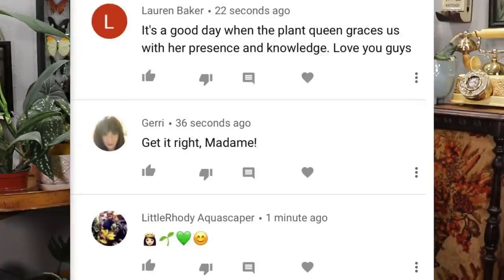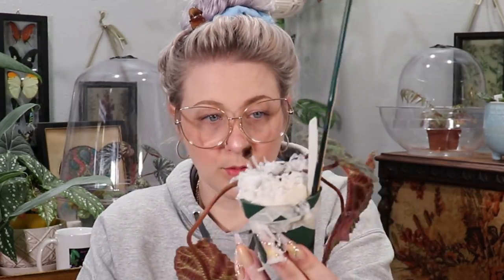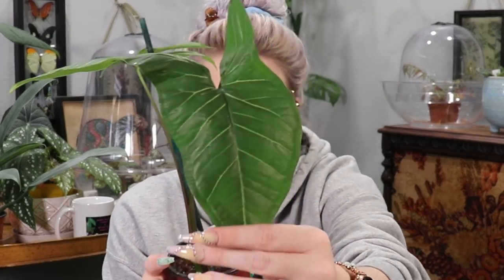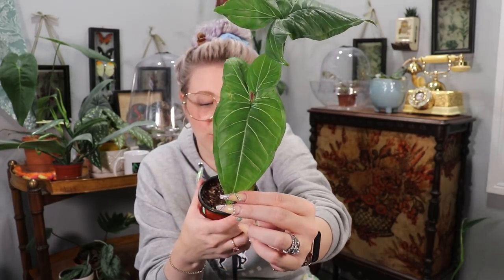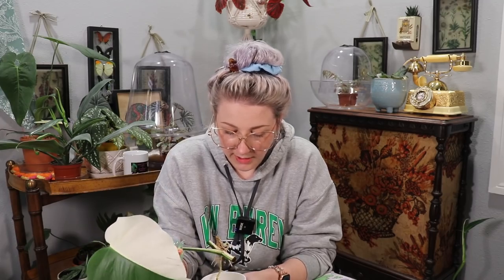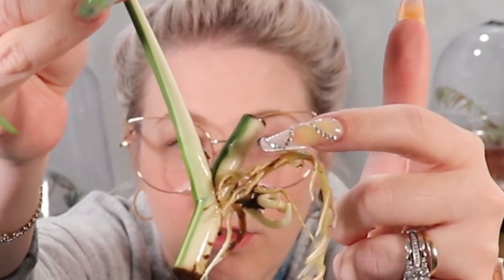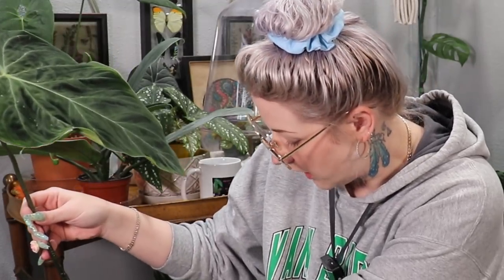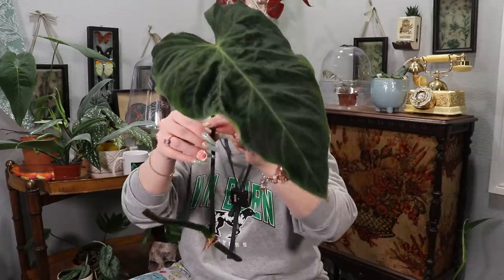Houseplant Haul November 2020 & Propagation Experiment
YOU VOTED!  And these are the results you've been looking for.  This is my rando houseplant haul for November 2020 and some of my propagation experiment at the end of the video.  :)

Operation No Hoe Left Behind

Later Taters!

or search Heart Shaped Leaves After Dark on your favorite podcast app.

Later taters

LATER TATERS!!🥔

Begonia bubble top
Moisture meter

48in LED lights
48in wide shelving (you can pack a BUNCH of plants on this!)
Automated lighting control

Other Lighting I use:
Sansi LED grow light (24W)
LED string lights
4 arm adjustable LED pendant
5 arm LED
Spider farmer tent lighting

4.3in color pots
5.3in color cupcake pots

Multi-color plant tags

Podcast Equipment:
Rodecaster Pro
Rode Podmic
Mic Boom Arm Stand
Rachel's pink headphones

Rachel's wireless mic for HSL channel

Parts for Aquaponics Setup:
Pump:
3/4" Uniseal:
3/4" Hole Saw bit: